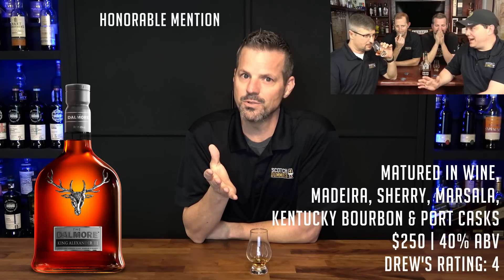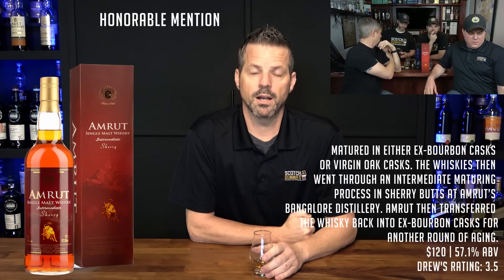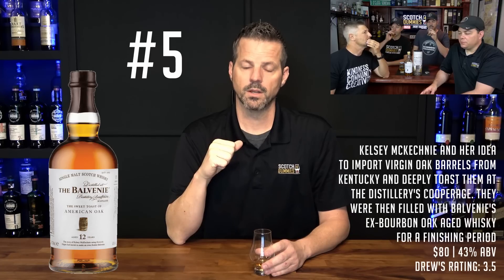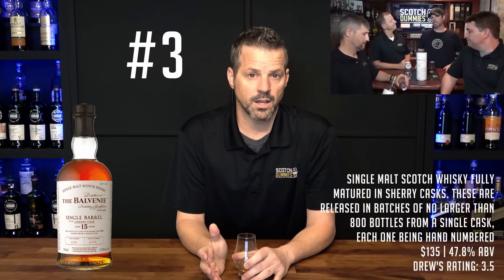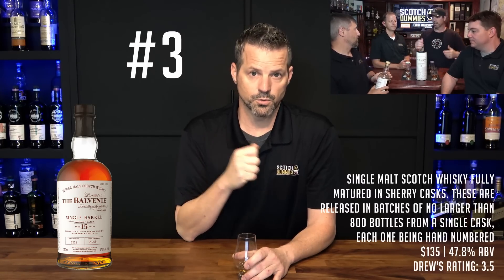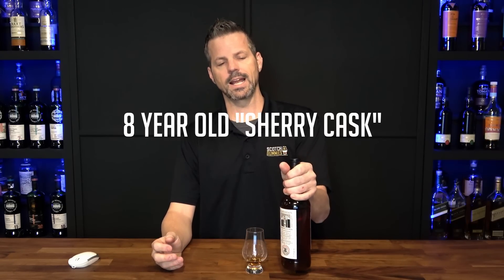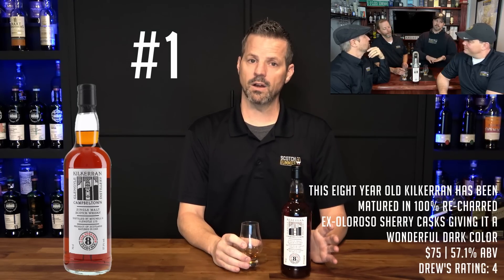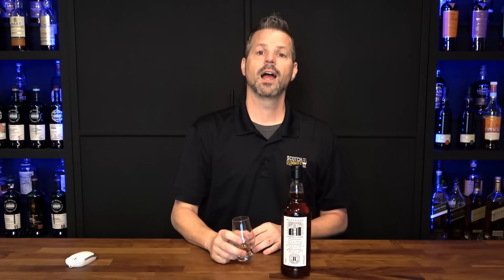Drew's Top 5 Scotches of 2020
This is our first round of top 5 videos coming out in the next few weeks.  Each dummy will publish their own top 5 for 2020 with a combined #1 scotch at the end of the year.  I hope you enjoy Drew's top 5.